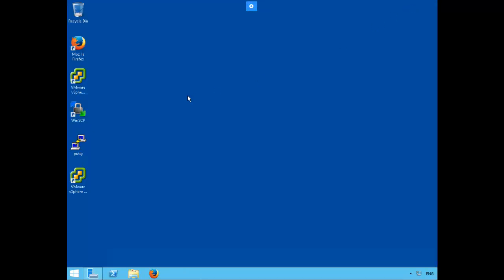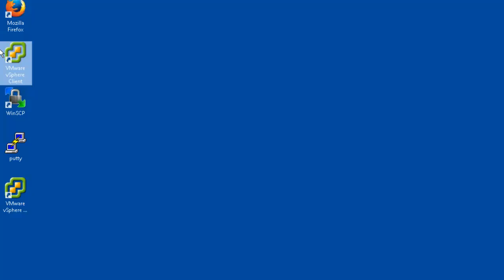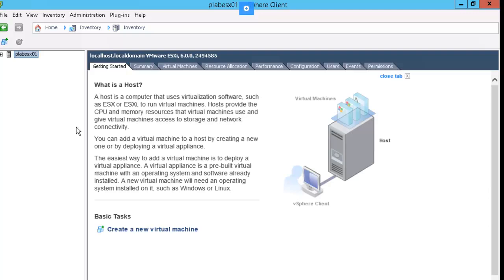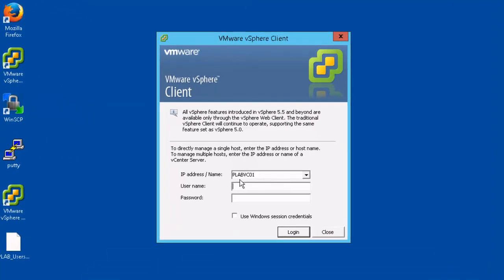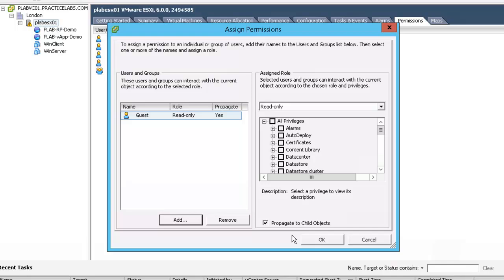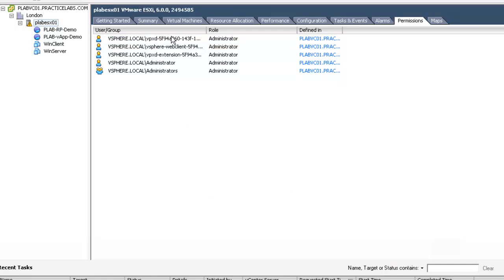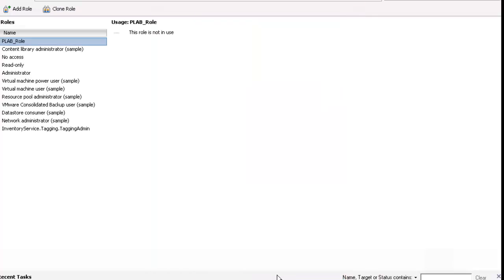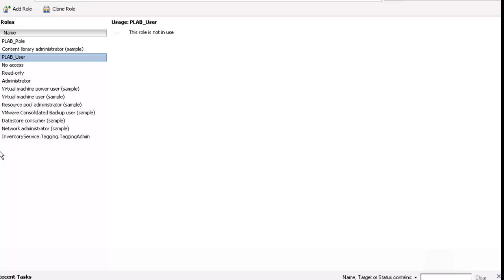Manage Role based Access Control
Identified common vCenter Server privileges and roles
Managed users on a host
Managed permissions on inventory objects
Managed vCenter Server Roles